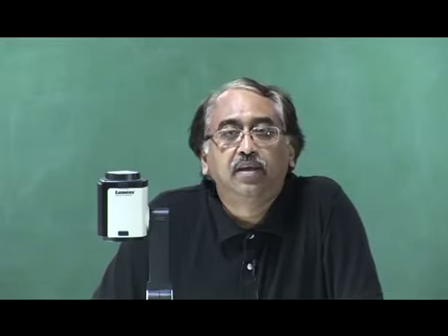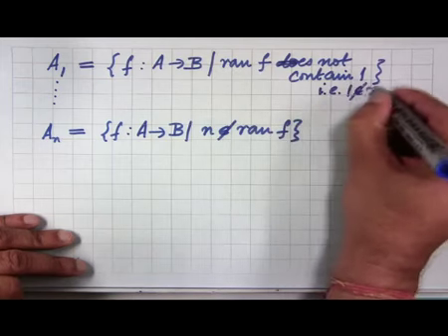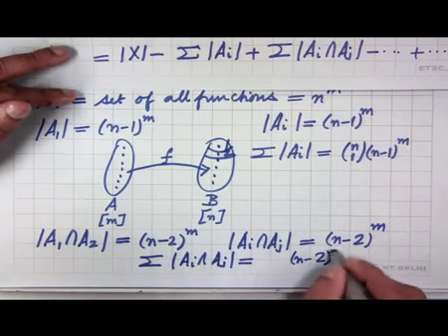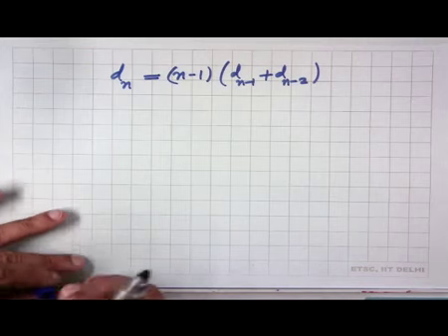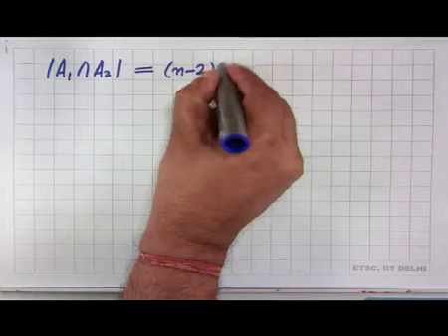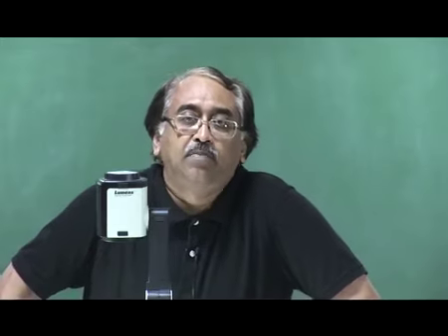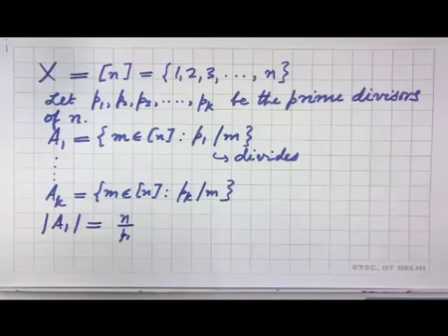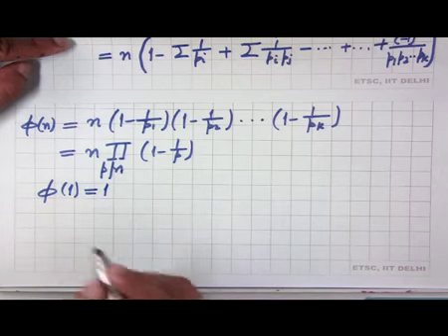Mathematics Class 11 Unit 18 Chapter 02 Principle of Inclusion and Exclusion L 2/2